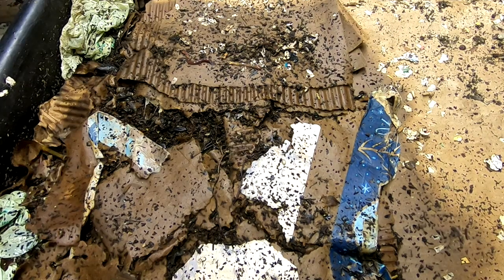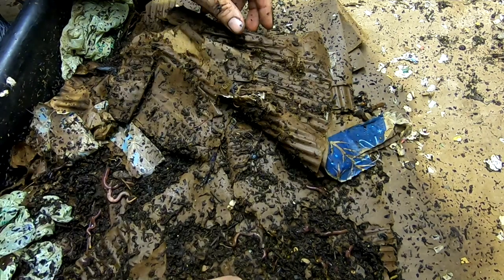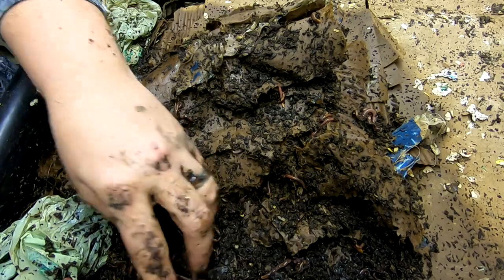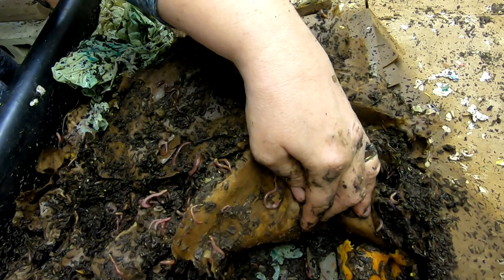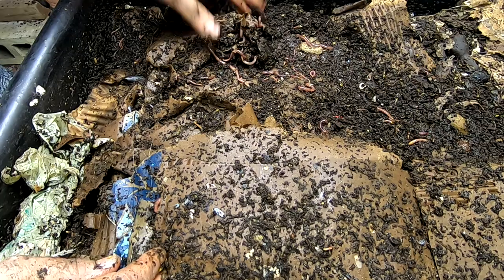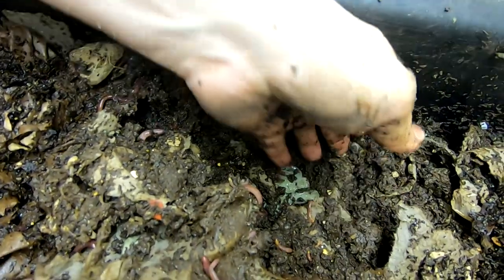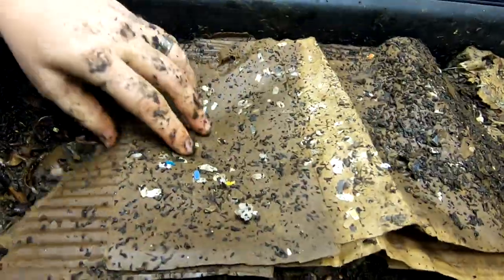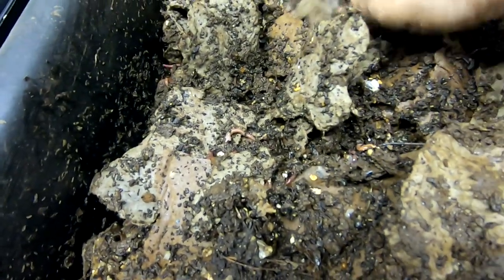LASAGNA BIN UPDATE- 2 WEEKS AFTER RESET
Unfortunately the file for the reset was corrupted and i couldn't upload. They are making good progress in a short amount of time.